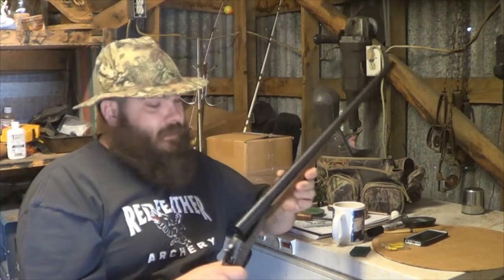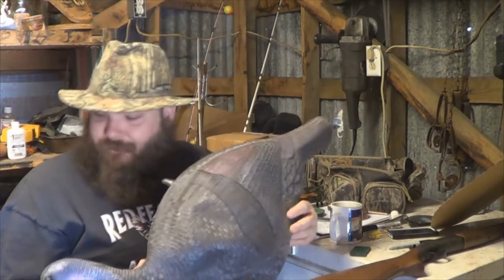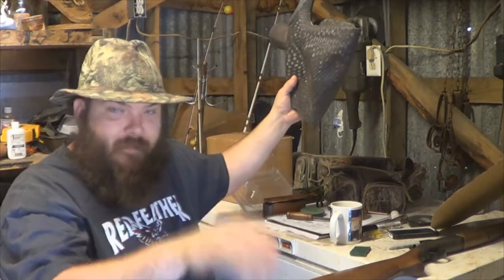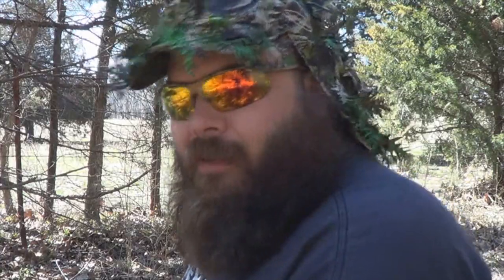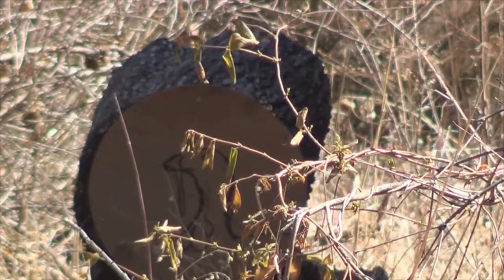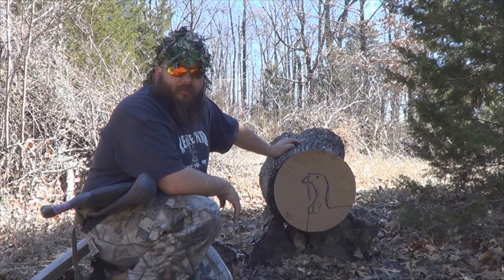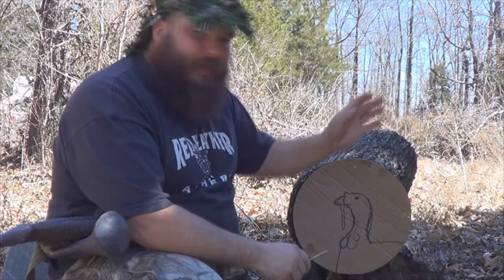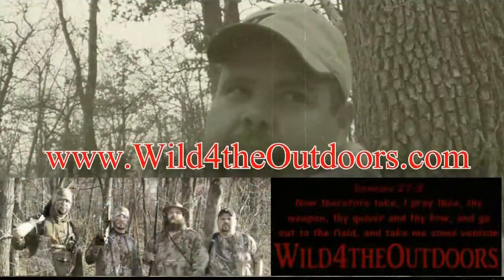Turkey talk part 2: Pattern Gun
T-Mac takes his single shot 20 gauge to see how it shoots a turkey load